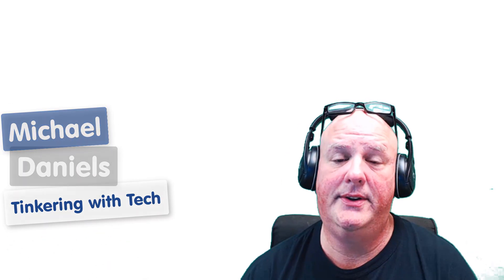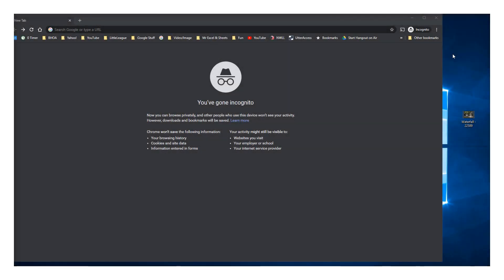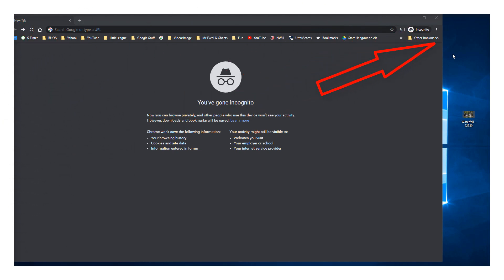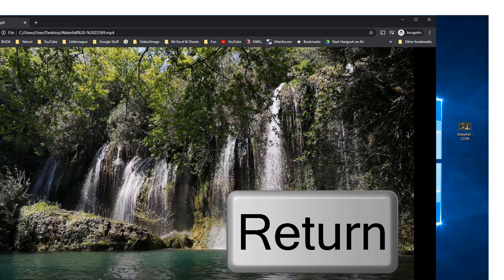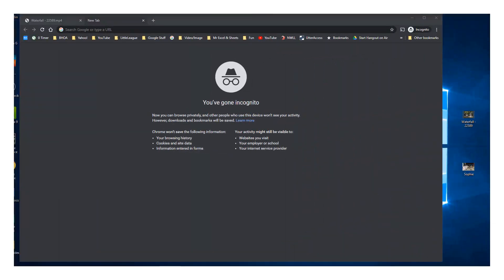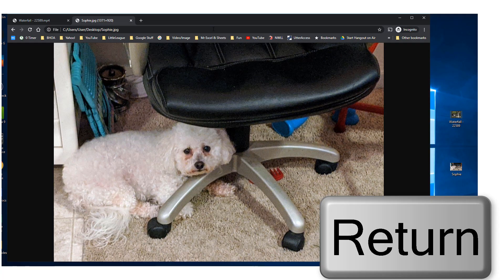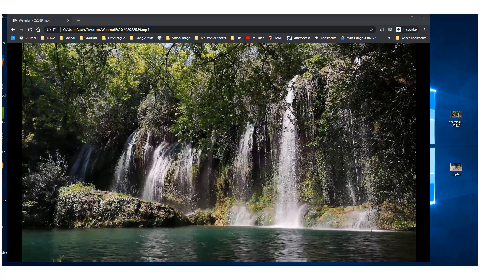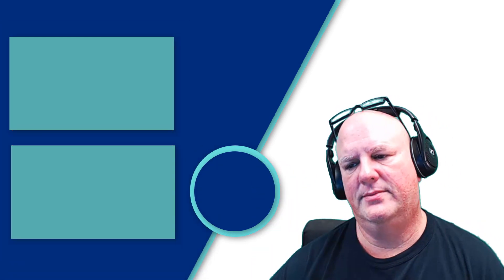Google Chrome Add a mp4 or image in the Browser January 2020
In this video I show how easy it is to drag and drop an mp4 or an image right in the broswer URL bar.  I hope this is Helpful!